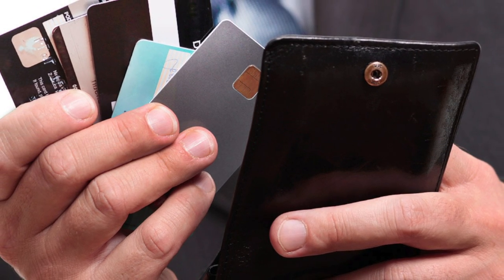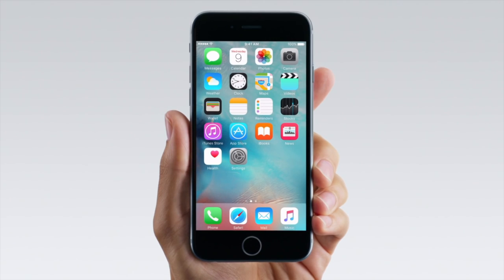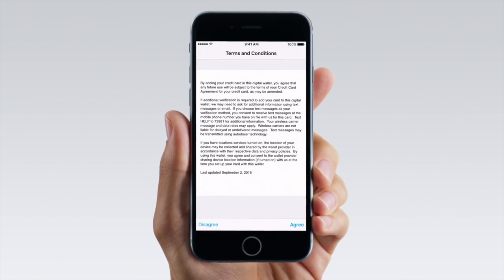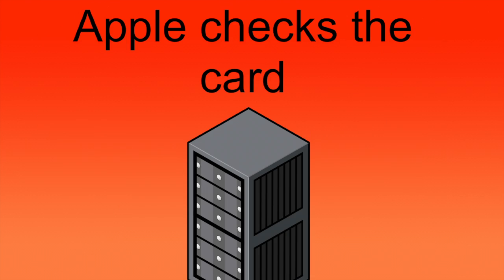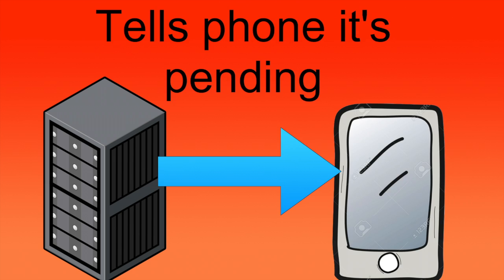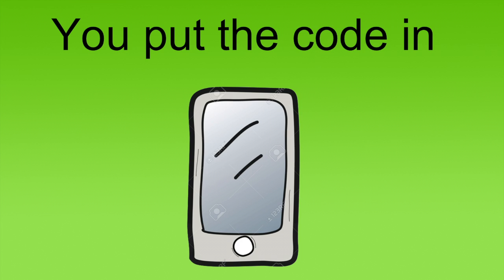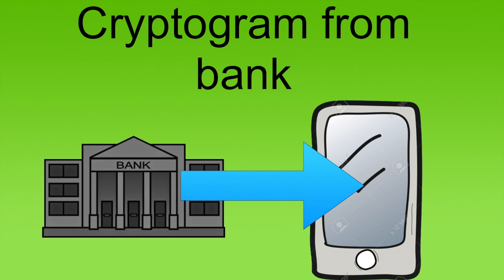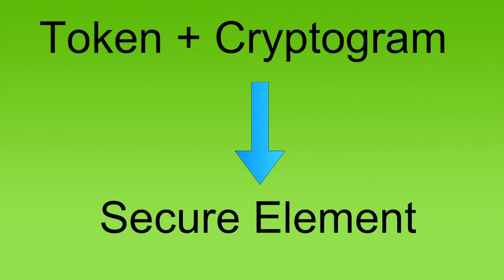How everything works: Apple Pay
I'm a simple man with simple goals in life, and on of them is that I don't need to bring a Wallet with me when I leave the house in the morning.

And thanks to the magic of a little chip in the top of my phone, and a massive software stack behind that, my simple goal can be achieved.

What did you think of this video? Tell us down in the comments.